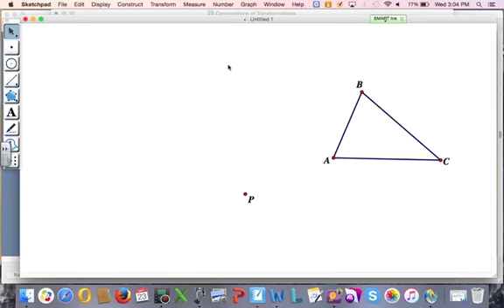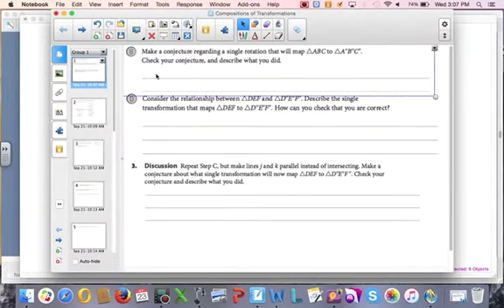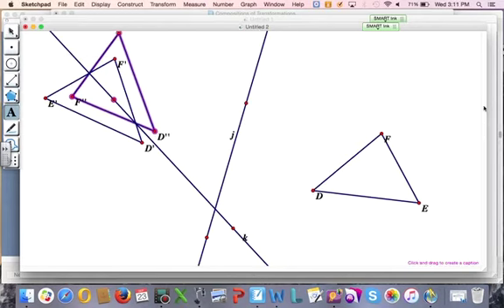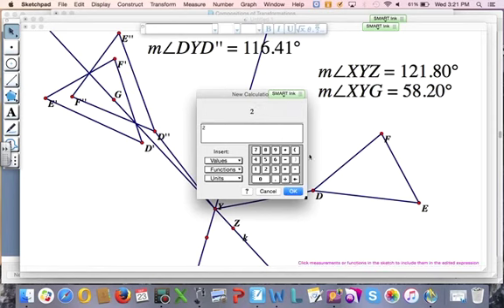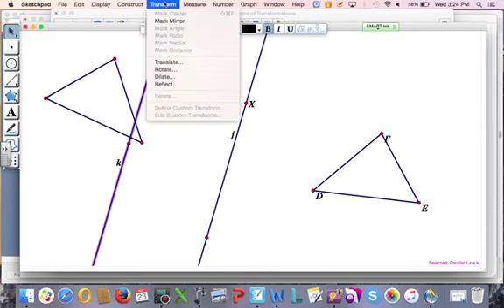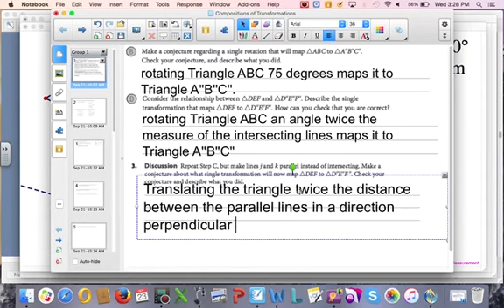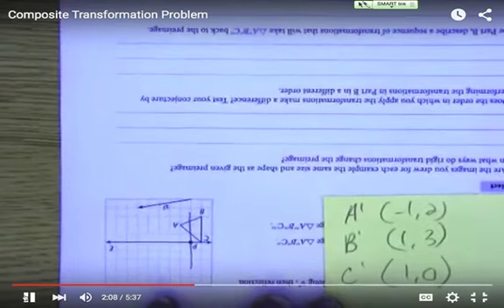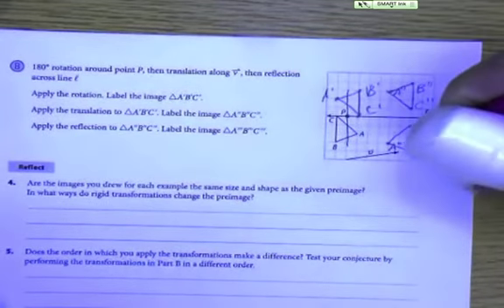Sequences of Transformations Day 1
Day 1 of Lesson Video for "Sequences of Transformations," taught by Mrs. Clouse at River Ridge High School